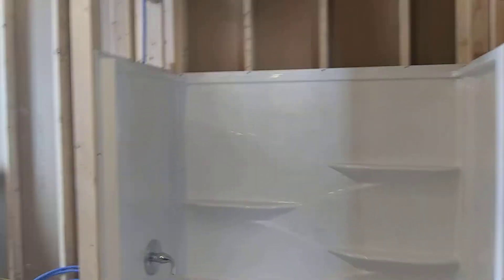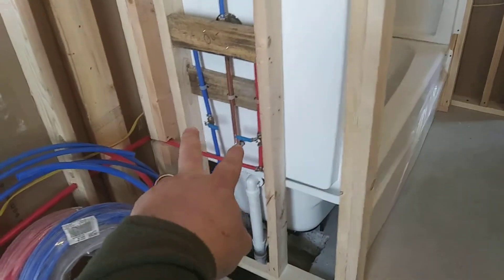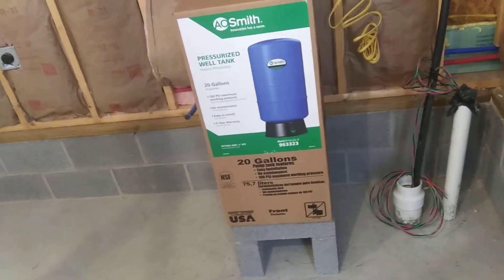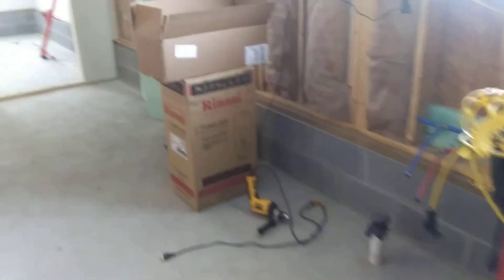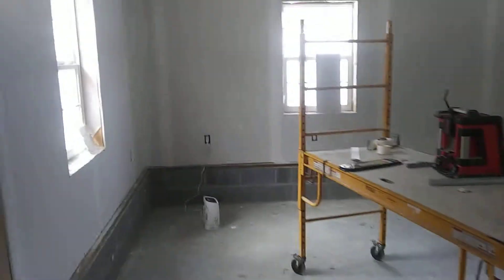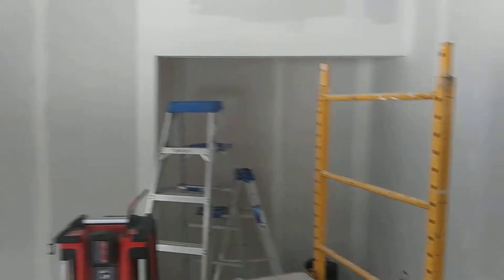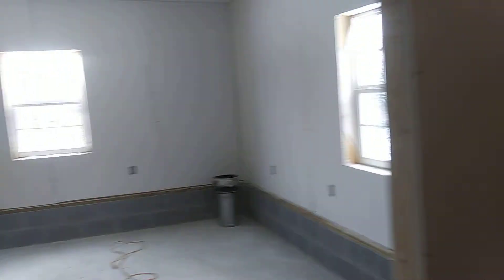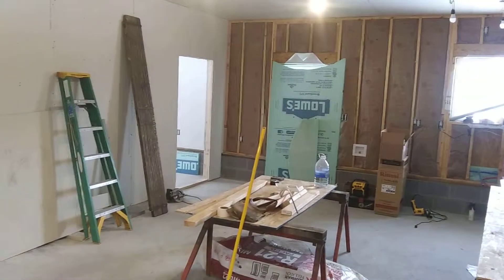House update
4 piece bath tub on slab. Drain and hooked up with pex. Moving onto mud and taping rooms!